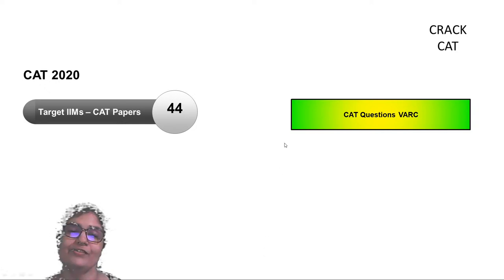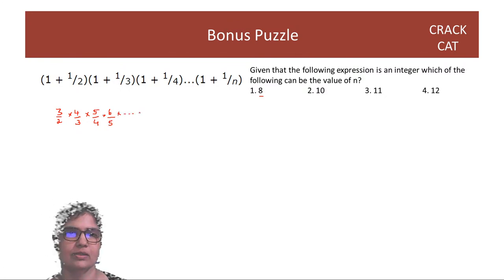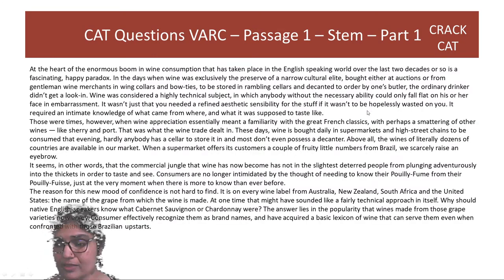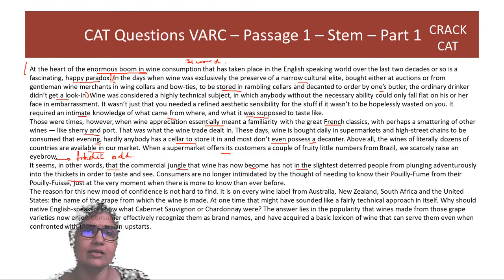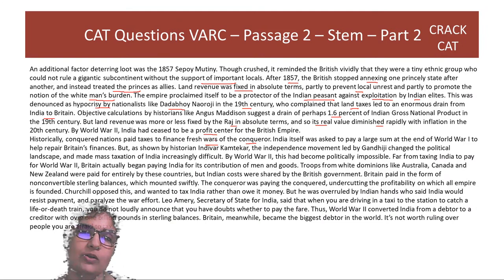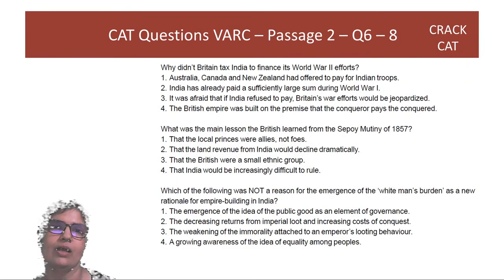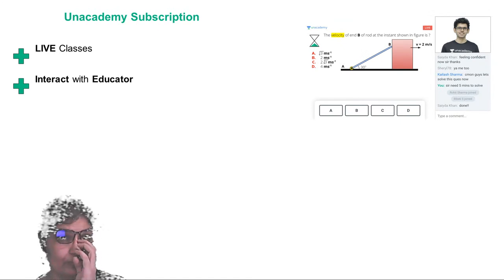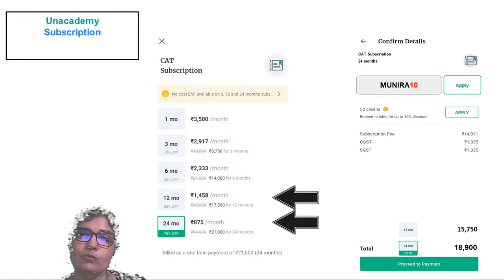CAT 2020 : CAT2003 (L) VARC | CAT Paper | VARC from the Leaked Paper By Munira Lokhandwala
CAT 2020 | CAT 2003 DILR CAT Paper | By Munira Lokhandwala | CAT 2020 Strategy

To download notes, click here NOW : Will Be Updated Soon

Munira Lokhandwala, a serial CAT 100 percentiler 2 times, IIM-C alumnus, and CAT preparation coach for over 20 years share her road map to ace CAT 2020 in less than 115 Days.

Unacademy's CRACK CAT channel shall help you ace the CAT in less than 115 days with course coverage from many Top CAT coaches from India.